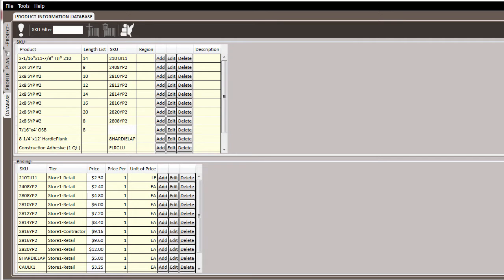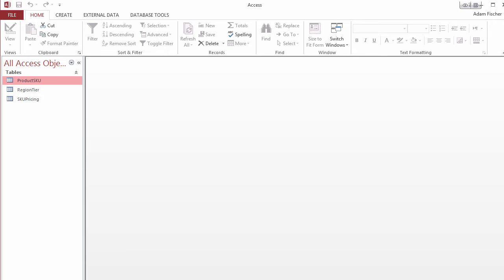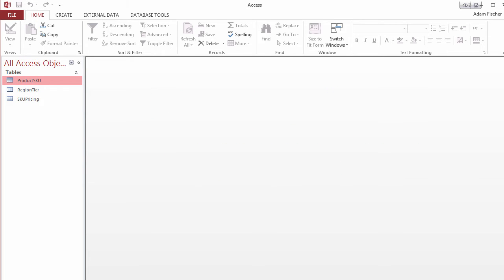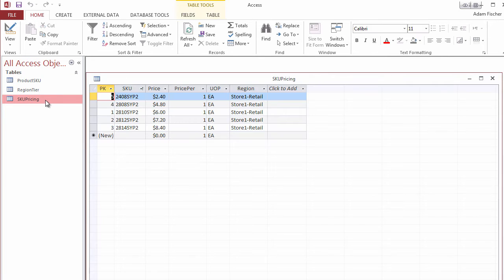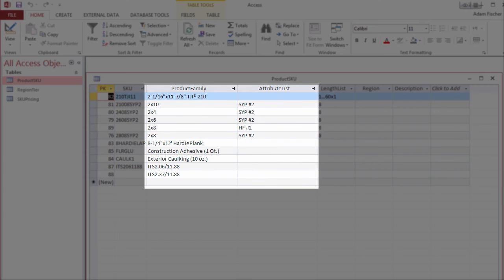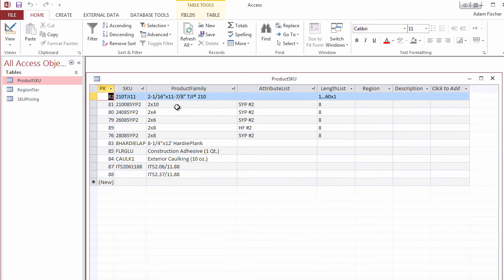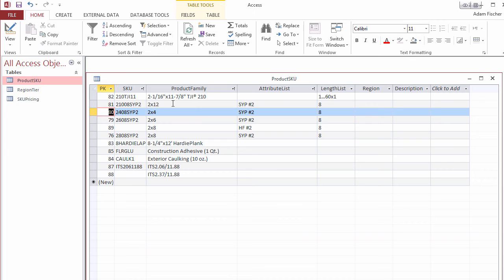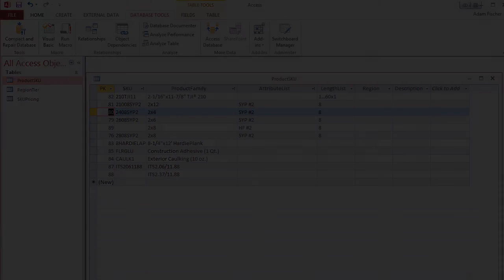Alternate PID Entry Method: Part 1